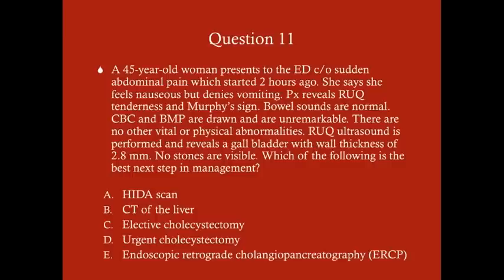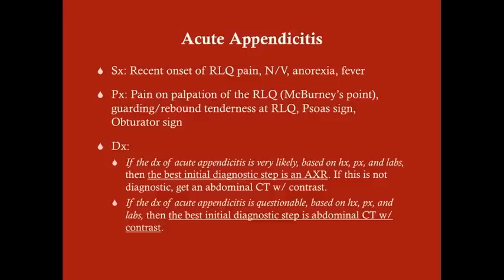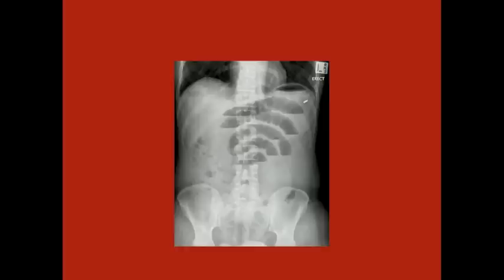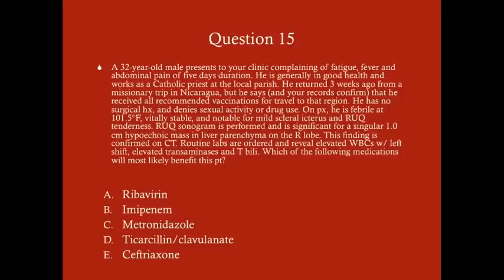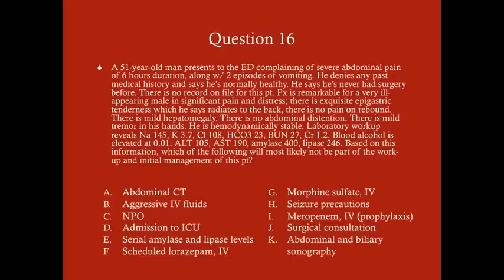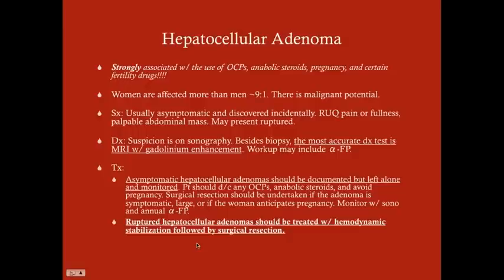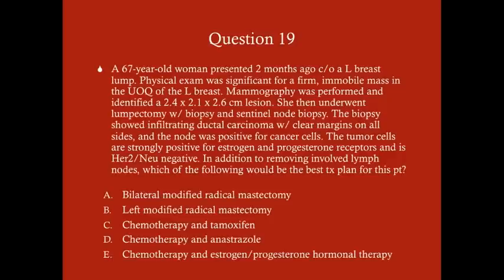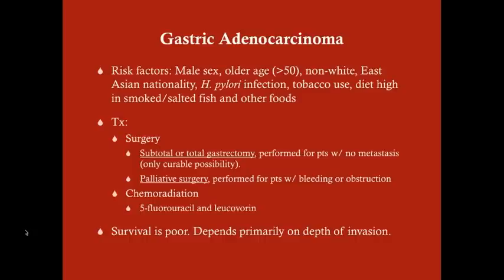General Surgery Review Questions (Part 2) - CRASH! Medical Review Series